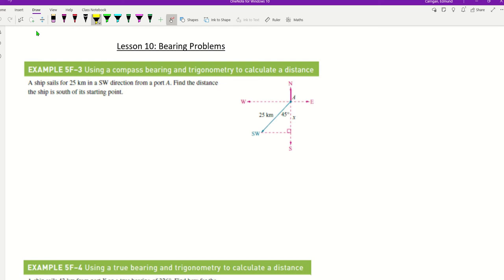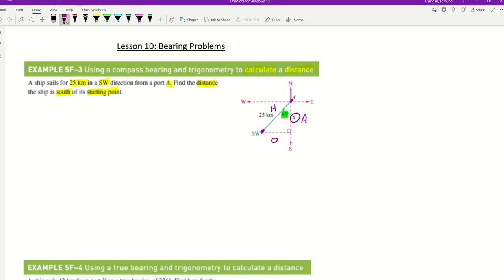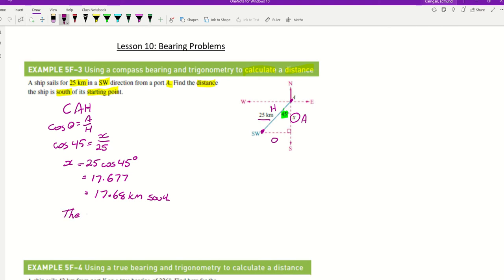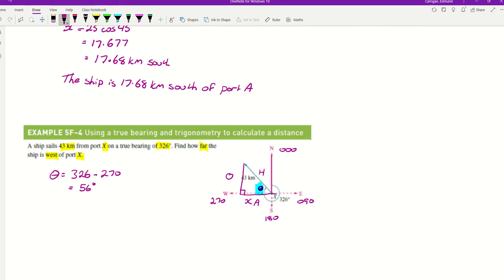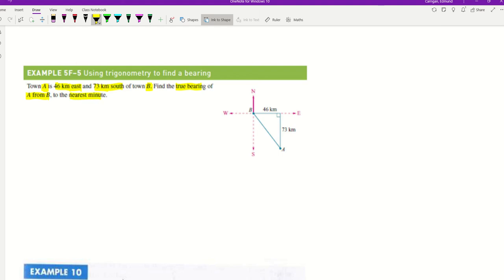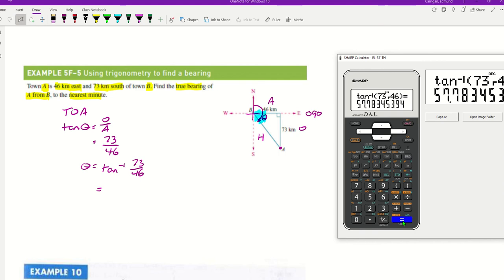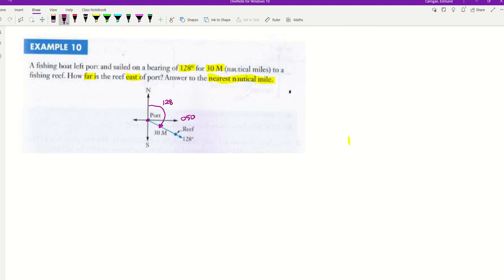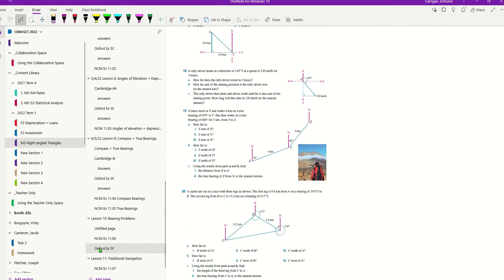Right Angled Triangles L10 Compass + True Bearing Problems